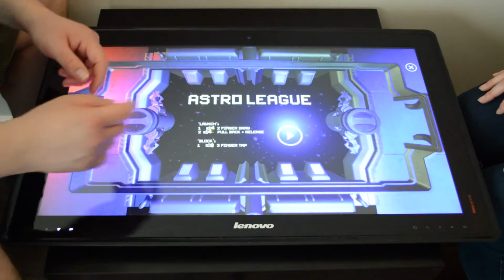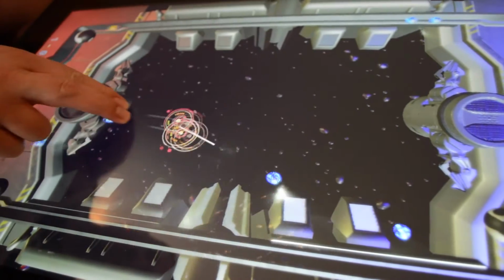Astro League Multitouch Multihack Competition Entry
A fusion of Foosball, Subbuteo, Rocket League and Pool, for large multi-touch Windows devices.